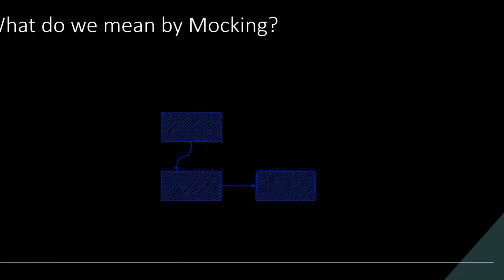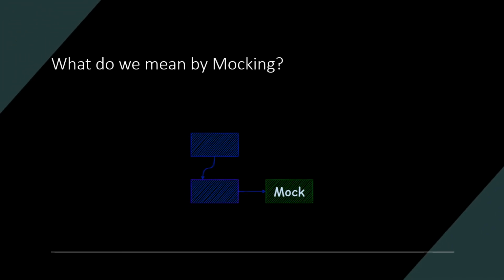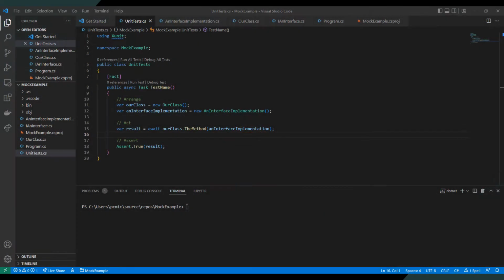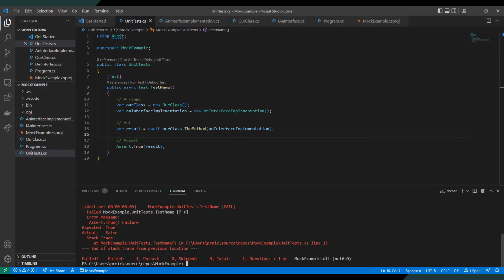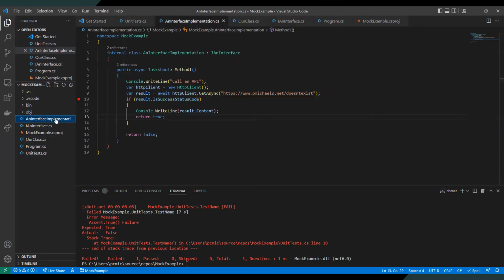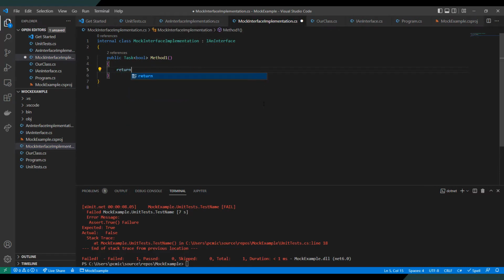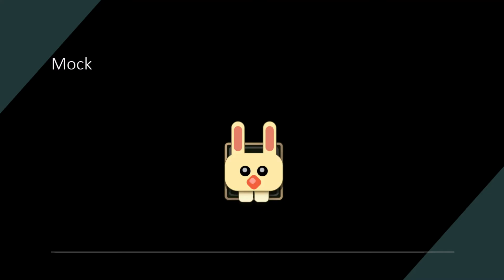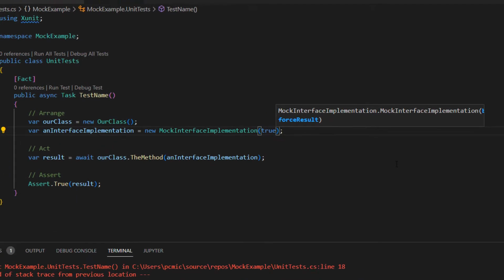Mocking in .Net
An introduction to the concept of mocking, and to commonly used mocking frameworks in .Net